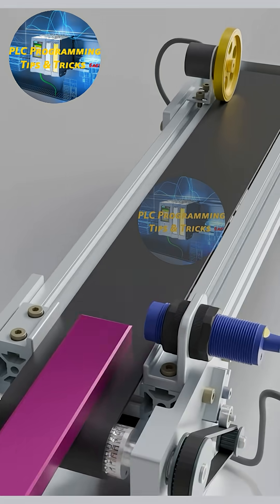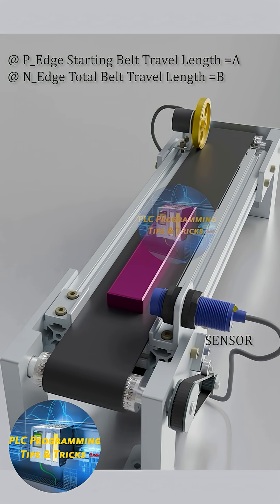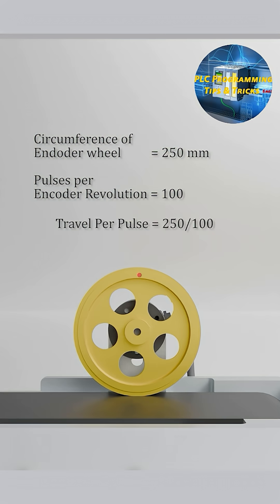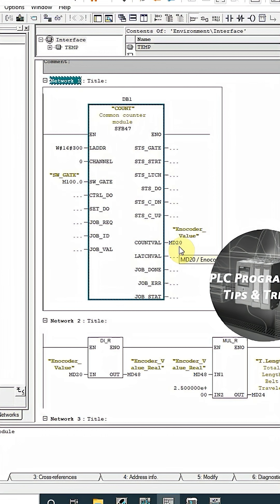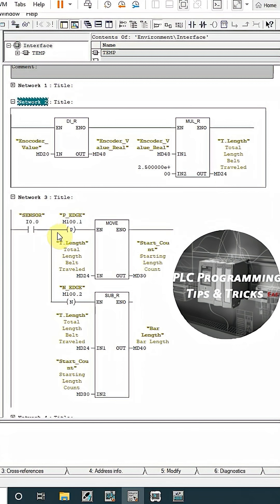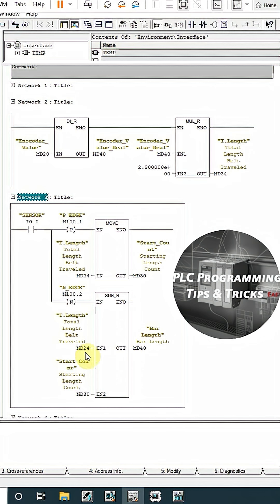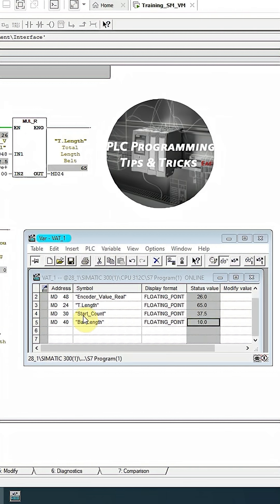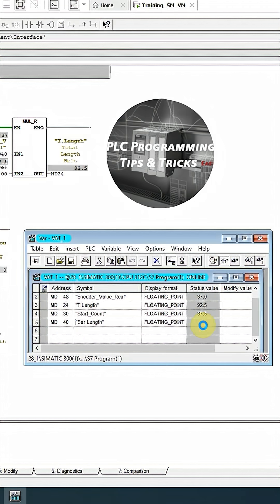How to Measure Length Using Encoder and Siemens S7-300 PLC | Simatic Manager Tutorial Lesson#29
Learn how to measure length using an incremental encoder connected to a Siemens S7-300 PLC in Simatic Manager. This tutorial explains the complete setup, wiring, and logic programming to calculate linear length from encoder pulses — perfect for automation and industrial control beginners.
Project file for Today's Lesson#29